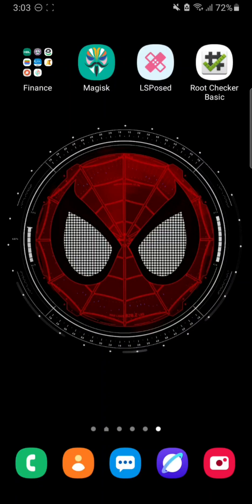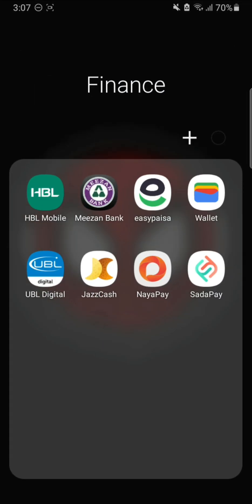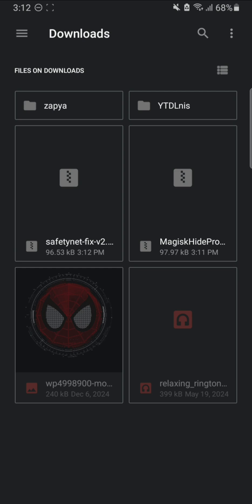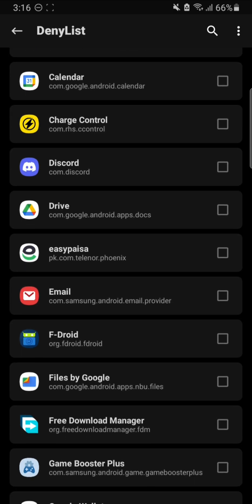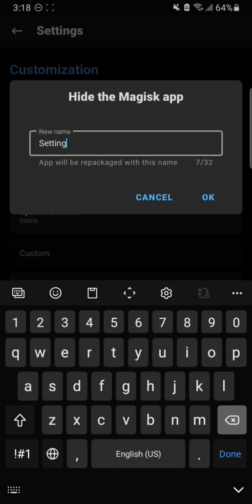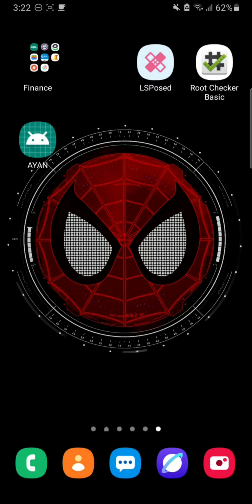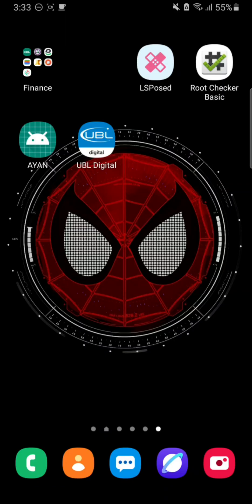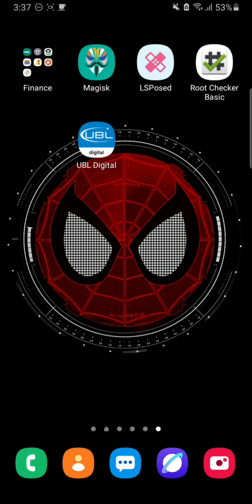HOW TO USE BANKING APPS ON ROOTED DEVICES! | INSTALL AND USE BANKING APPS WITHOUT LOSING ROOT ACCESS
HAVING ROOT ACCESS ON YOUR ANDROID DEVICE IS GREAT. HOWEVER, MANY BANKING APPLICATIONS STRAIGHT UP REFUSE TO WORK. WELL, HERE IS A WAY TO MAKE THOSE APPLICATIONS WORK WITHOUT LOSING ROOT ACCESS. ENJOY!

LINKS:

MagiskHide Props Config

Universal SafetyNet Fix

HOW TO ROOT ANY SAMSUNG PHONE USING MAGISK AS LONG AS IT'S OEM UNLOCKABLE